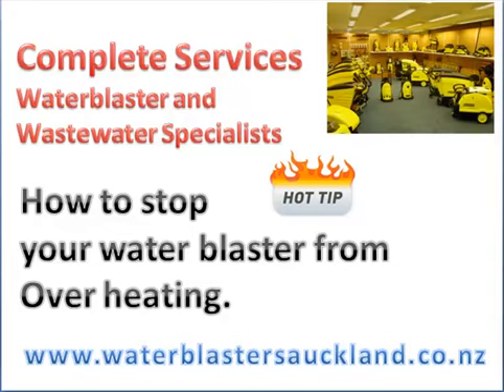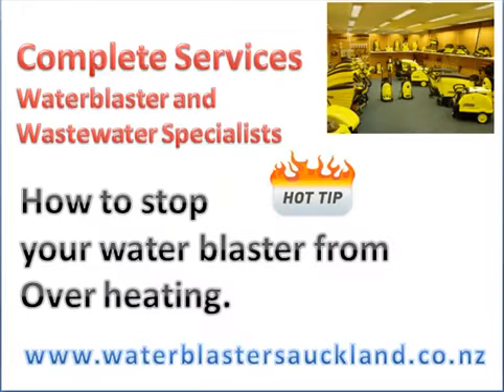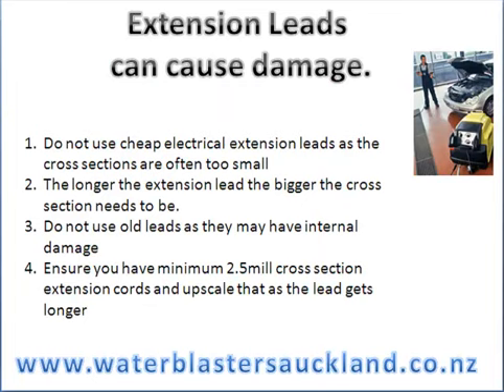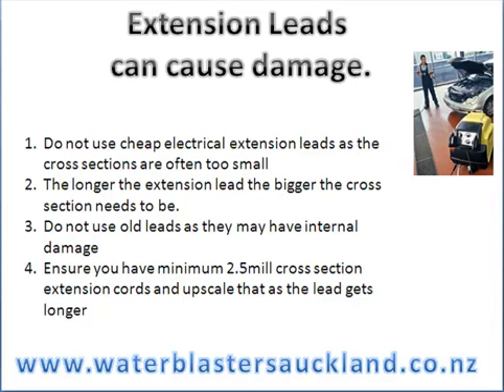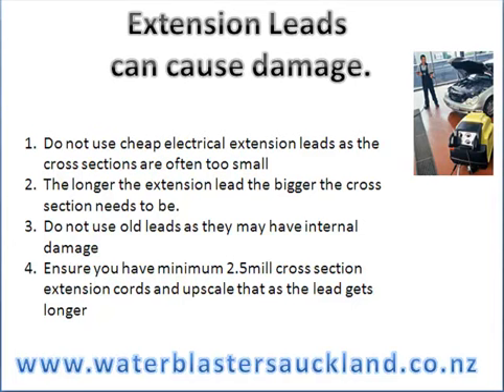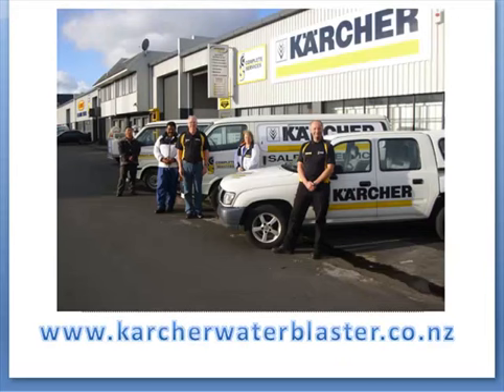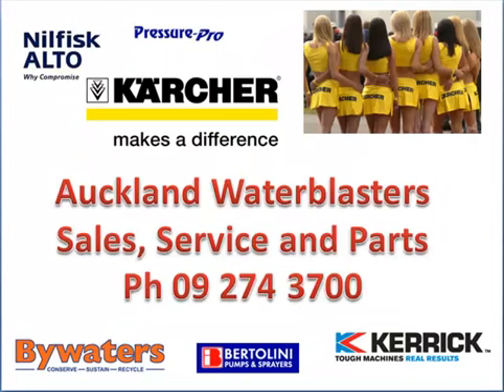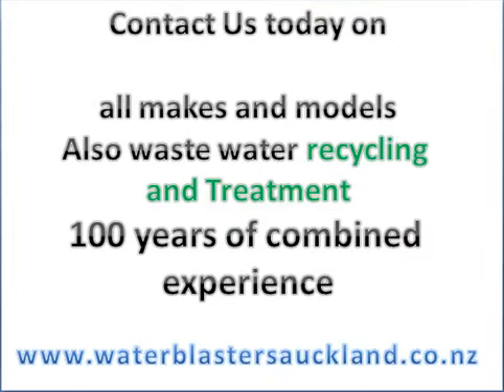Water Blasters Auckland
9H Lady Ruby Drive
East Tamaki
Auckland

Complete Services has been servicing domestic and commercial water blasters and cleaning equipment since 1990. With five very experienced staff members, you can be assured you will get the best advice for a new machine or service for an existing machine.

You will be well looked after by Complete Services when choosing your cleaning equipment and we pride ourselves on  our exceptional service and our friendly staff. We are an authorised KARCHER agent, and provide an excellent service to all industries from transport, farming and agriculture, engineering, shipping, construction and the food industry amongst others. Whatever business you are in, we can help.

At Complete Services we are specialists in Karcher water blasters and Karcher waterblaster service and parts. Some popular models include cold water blasters

    Karcher Range
    Nilfisk/Alto Range
    CS Petrol Water Blasters
    Kranzle range
    Lavor Range
    Kerrick Range
    Hitachi outdoor equipment
    Design and Build Machines
    Water Recycle Systems
    Bertollini Spray Equipment NEW RANGE (Crop and lawn spray equipment)

We have over 20 years experience in servicing Karcher water blaster machines and we have most parts in stock or close at hand for you. We also have karcher water blasters in stock plus a range of karcher scrubbers, cleaners and petrol waterblasters. Our range of karcher parts is very large and we have a great network for sourcing those hard to get Karcher Water Blaster parts.

Commonly we get asked also for Karcher waterblaster hoses and pressure hoses which can fail from time to time with wear and aging. Pressure heads and washers are also in stock or easily obtained and our staff have 100 years of combined service experience.

We recommend you give your Karcher machine a regular service to ensure your waterblaster is always reliable and ready to do the job. We understand that a lot of our clients rely on their Water Blasters for their income so therefore down time can cost money. Deal with Complete Services and we will look after you if you are a contractor and help you get back to work quickly and easily.

Water Blaster Auckland
waterblaster Auckland
waterblaster hire Auckland
waterblaster parts Auckland

Saturday: Closed
Sunday: Closed

9H Lady Ruby Drive
East Tamaki 2161
New Zealand